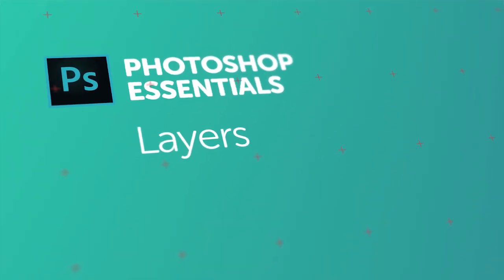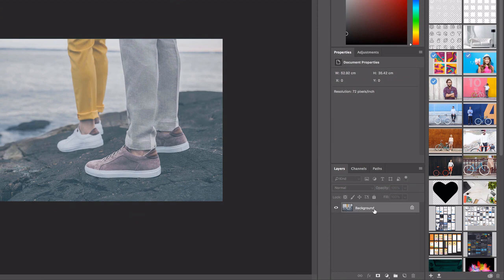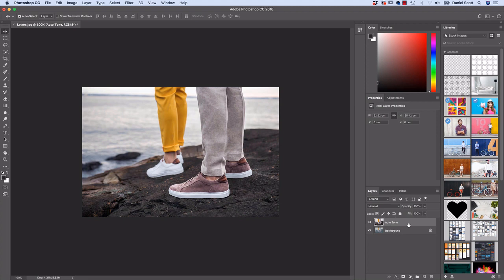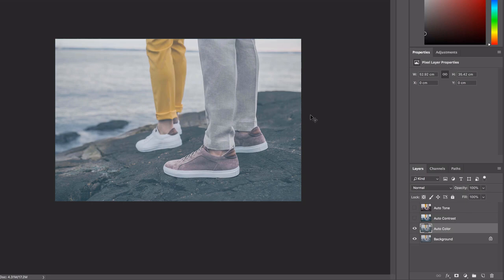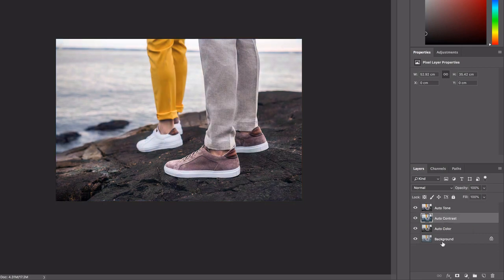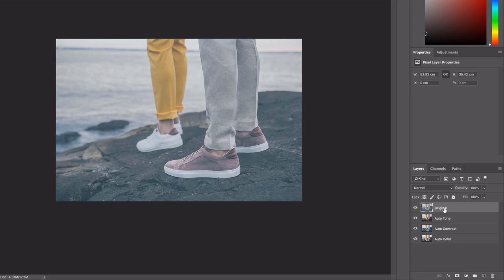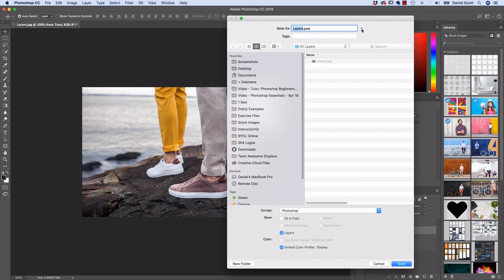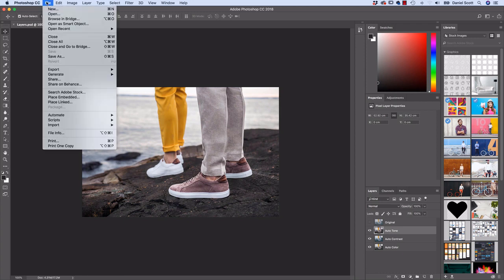03 How to use layers in Adobe Photoshop CC